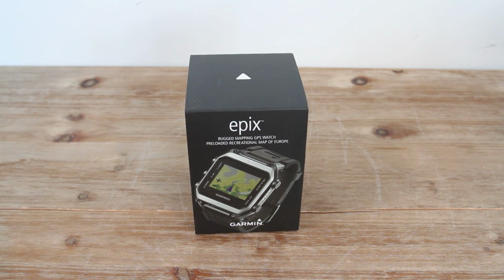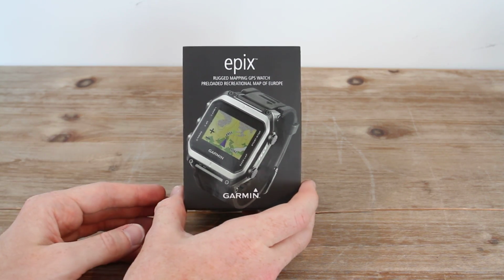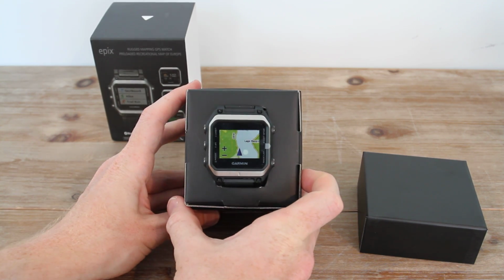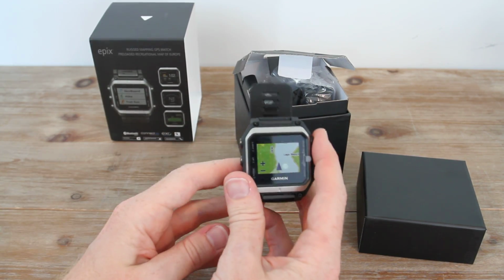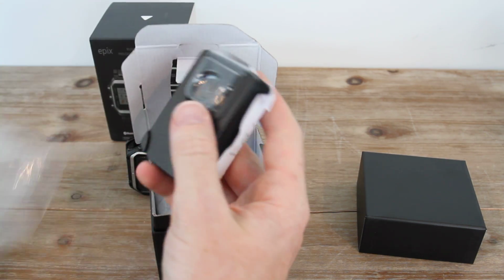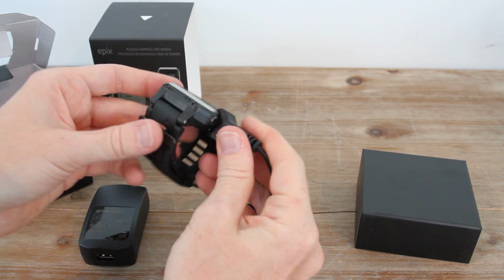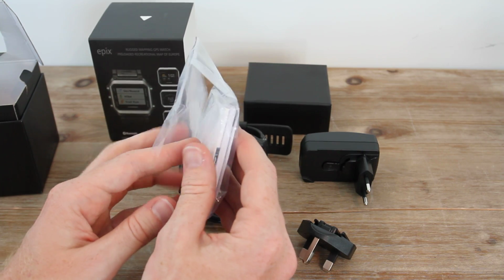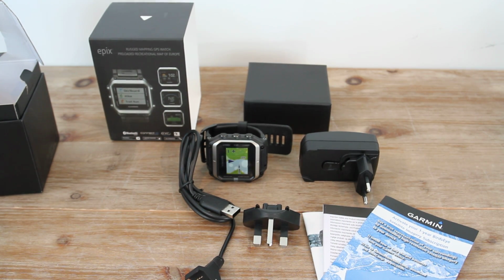Garmin Epix Unboxing